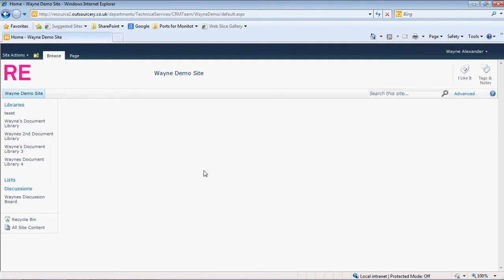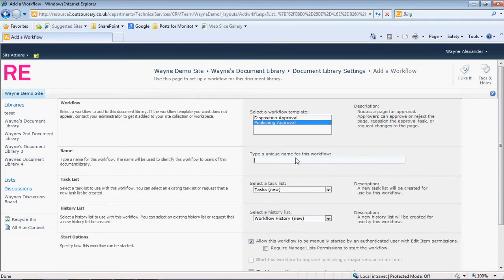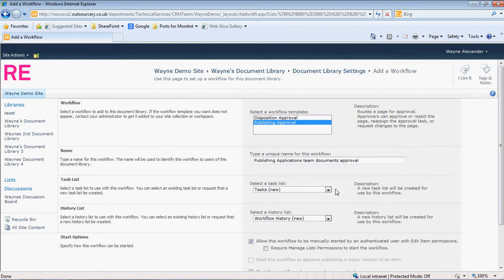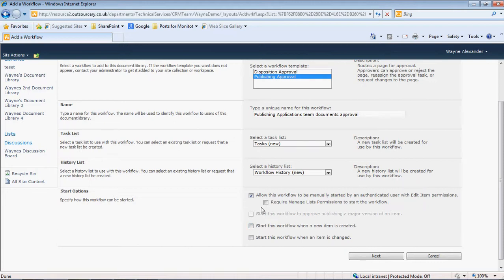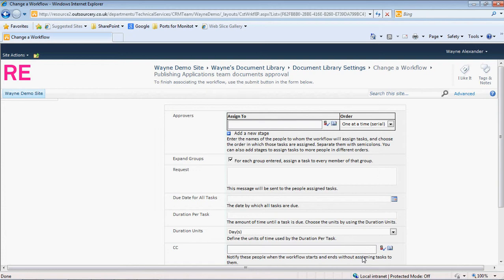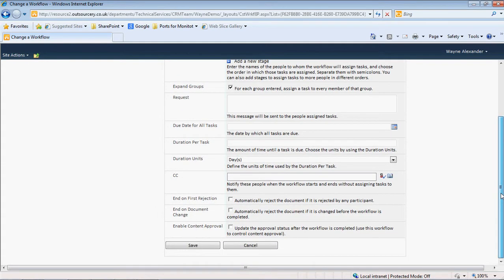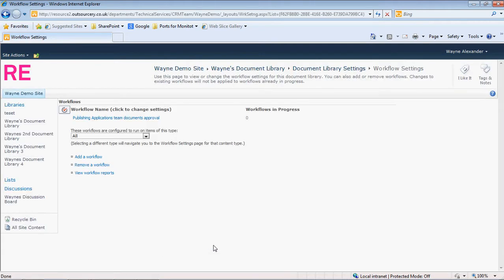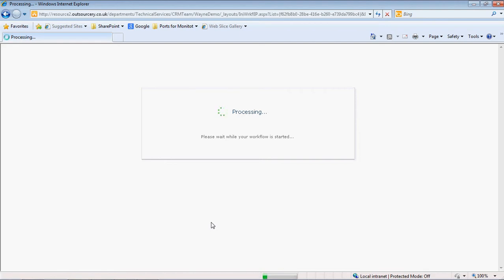Workflow Document Library